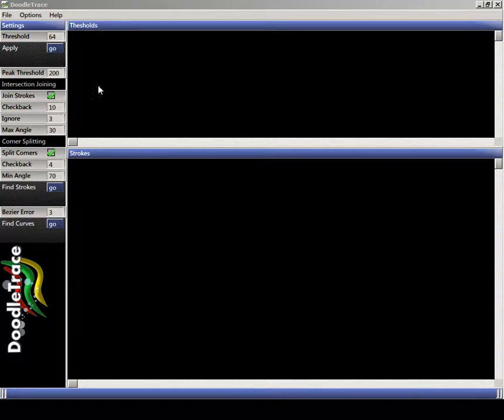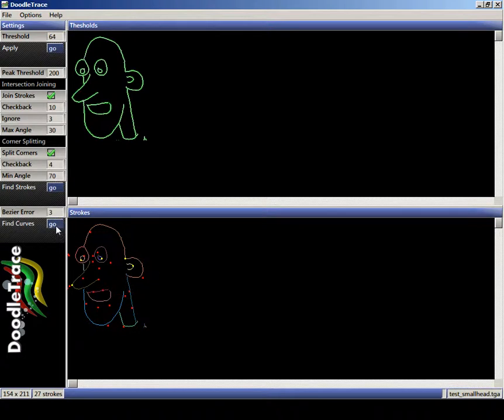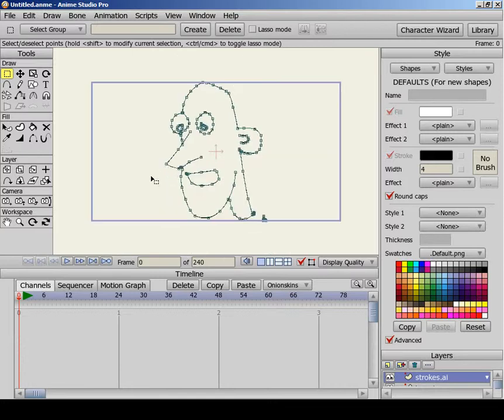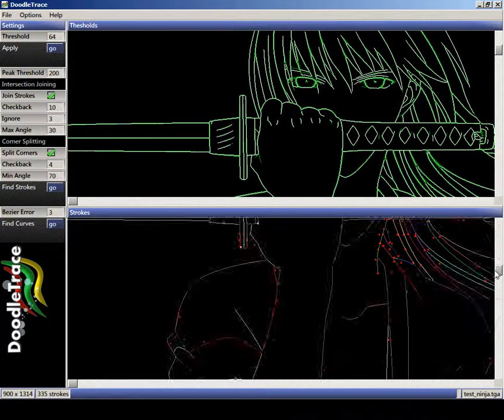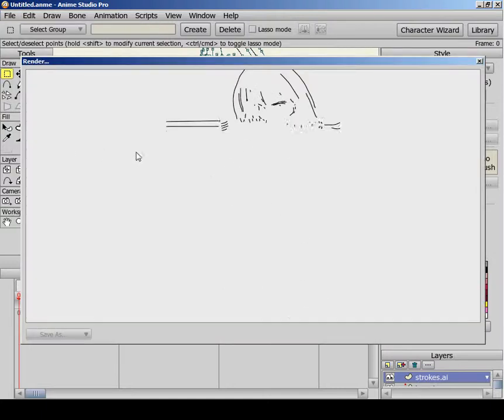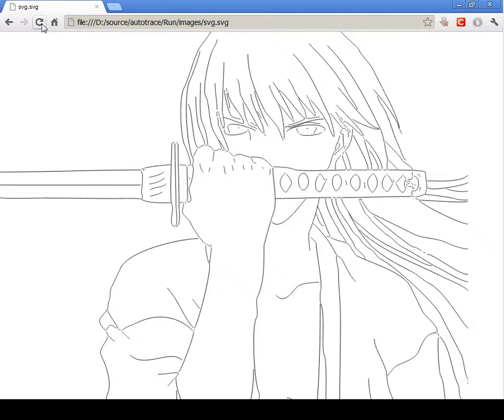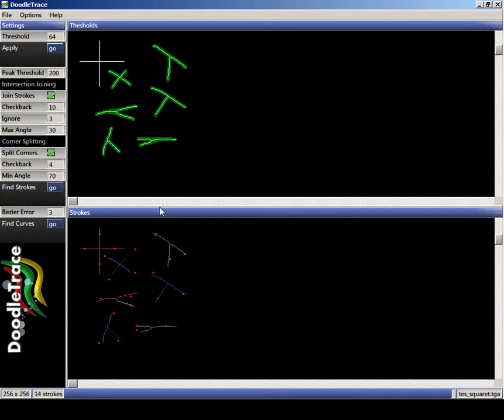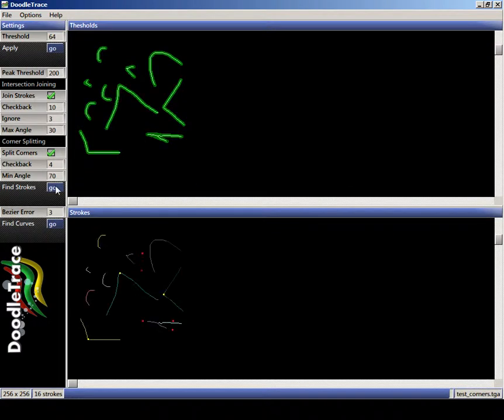DoodleTrace autotracing app version 0.04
I have released my centerline autotrace app as freeware. It exports in Adobe Illustrator (.ai) and scalable vector graphics (.svg) format, ready for use in Anime Studio, Inkscape, Adobe Illustrator etc.

As I'm trying to play with vector graphics at the moment, I got frustrated from trying to draw with the mouse. So I wanted a way of scanning in line drawings and converting them to vector art. Unfortunately most of the autotracers I tried only found the outline of the brush strokes, whereas I wanted each stroke as a single path, for easy editing.

So I decided to have a go at writing my own centerline autotrace. Once I had it working, I thought why not try and add a GUI and release it as freeware so other people can use.

I made a facebook site too but it doesn't seem to always work

Please let me know what you think and how you want it improved.